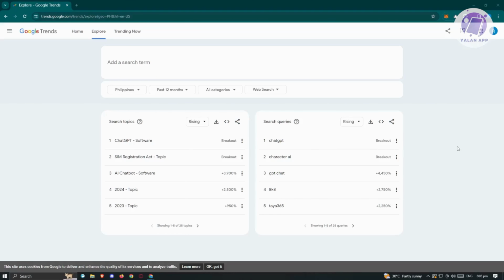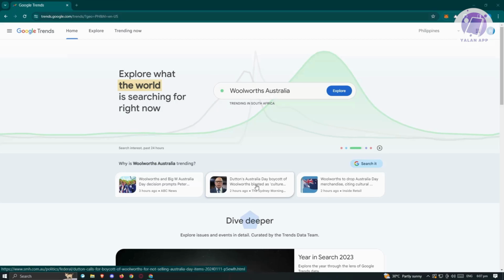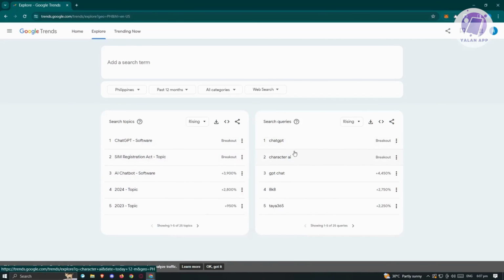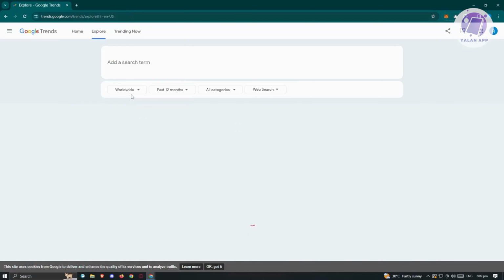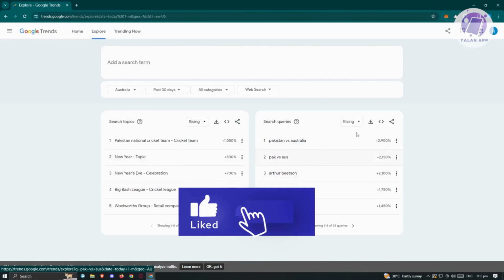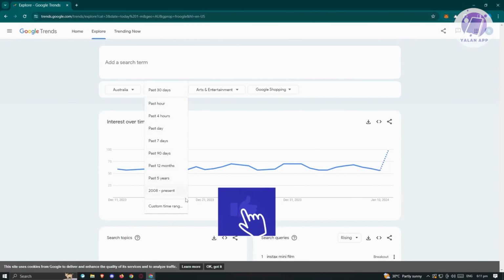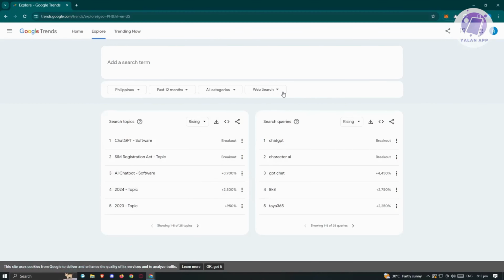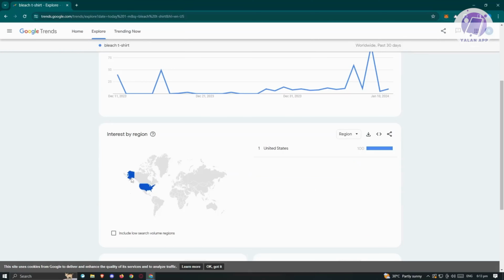How To Use Google Trends To Find Dropshipping Products (2025)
If you want to learn how to effectively use Google Trends to discover dropshipping products, then this video will be perfect for you!